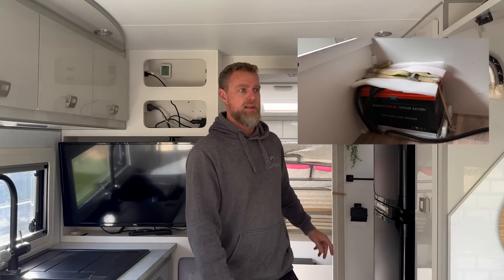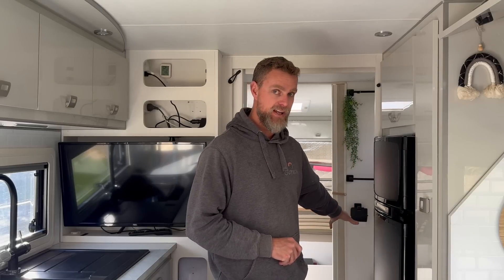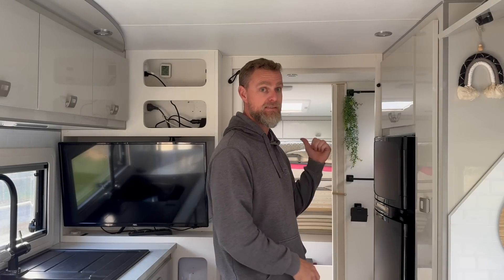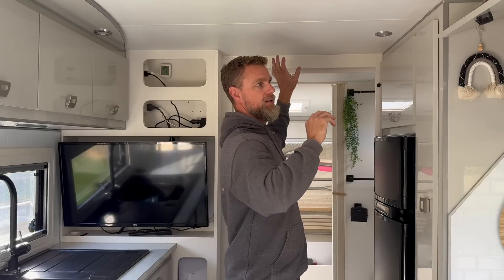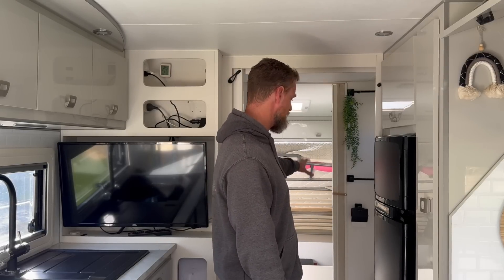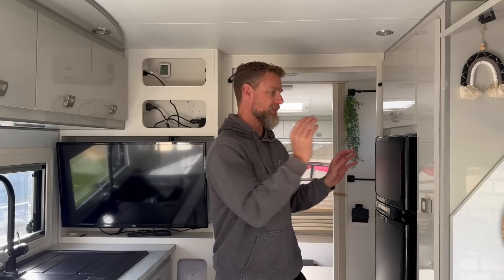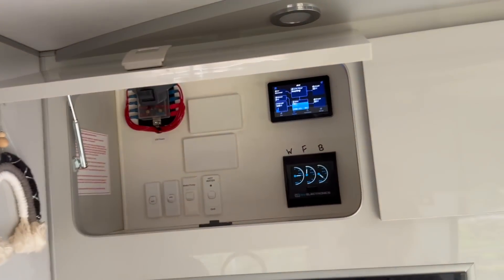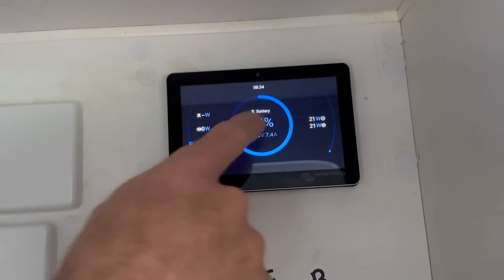A VERY EXPENSIVE USELESS CARAVAN POWER SYSTEM: How We Fixed It! Video 2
⏯️ In this follow-up video, we dive deep into the story of a very expensive and dodgy power system installation and how we fixed it!

🛠️In our previous video, we shared valuable tips and tricks to help you avoid getting ripped off by unscrupulous installers.

🙅But what happens if you've already fallen victim to a subpar power system installation?

📹Join us as we take you behind the scenes of a real-life case where we encountered a faulty and unreliable power system. We'll walk you through the steps we took to fix the system and restore it to its full potential. Witness the transformation as we turn a nightmare into a success story!

📹IN THIS VIDEO, we not only highlight the red flags and warning signs we discovered during the initial installation but also showcase the expertise and skills required to rectify the situation.

We'll share the specific actions we took to address the issues, including;
✅replacing inadequate components,
✅upgrading the wiring, and
✅optimising the system's performance.

We reveal the best RV custom lithium battery for the job

By sharing this experience, our aim is to educate and empower you to take action if you find yourself in a similar situation. We want to show you that there is hope and that a dodgy power system can be fixed with the right knowledge and expertise.

Join us as we demonstrate our commitment to providing reliable and trustworthy power system solutions. We believe in transparency, accountability, and delivering exceptional service to our valued customers.

Don't miss out on this informative video!

Watch as we showcase the before and after of a once-dodgy power system and learn how we turned it into a reliable and efficient source of power.

Stay informed, stay empowered, and stay ahead of poor installers and installation practices!

Outech Offgrid - When MORE than standard matters:
 240v fully integrated (power at all GPO’s) by Qualified Electrician
 ✅Free Lifetime Technical Support
 ✅Lifetime warranty on installation
 ✅5 Year Warranty on Electrical Components
 ✅5 year Warranty on RV Recommend Lithium Batteries

✍️Qualified Electrician
✍️EC14408 | MRB9303
✅Electrical Safety Certificate issued by Outech and not an by an outsourced external contractor or third party!!